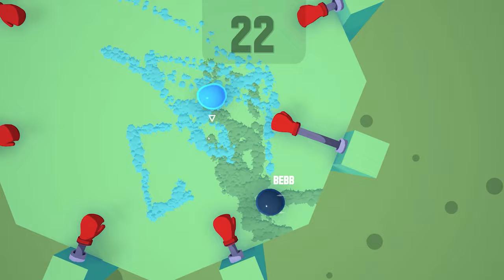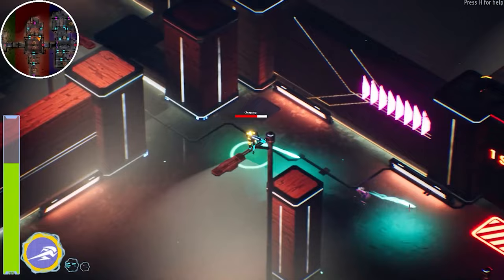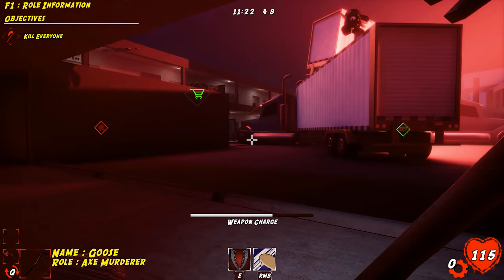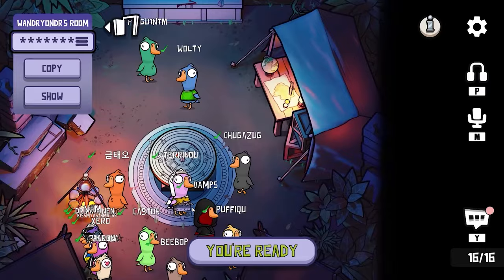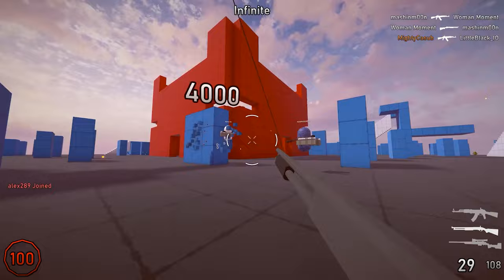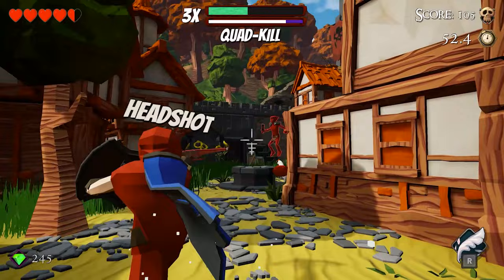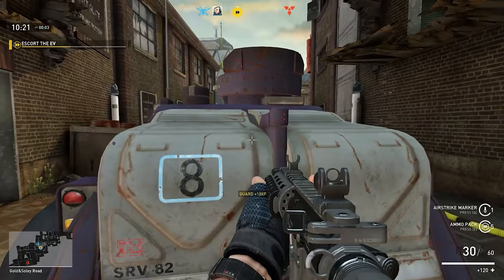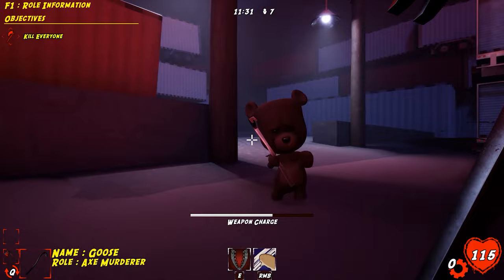Best FREE Steam Games to Play With Friends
In this video, we dive into top multiplayer titles that won't cost you a dime. Whether you're into intense action, strategic gameplay, or casual fun, there's something for everyone. From popular hits to hidden gems, we'll cover a range of genres to keep you and your friends entertained for hours. Don't miss out on these fantastic free-to-play games that are perfect for your next gaming session!